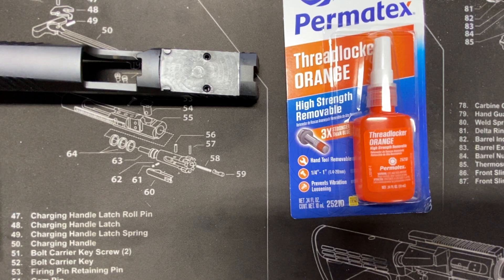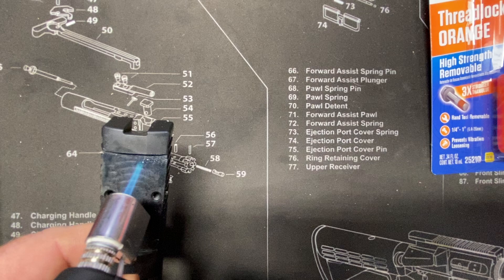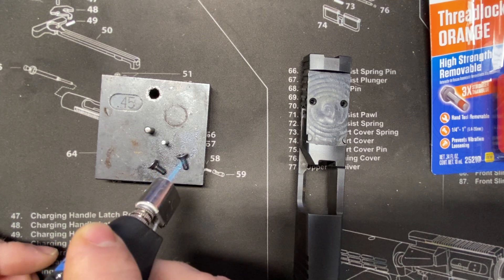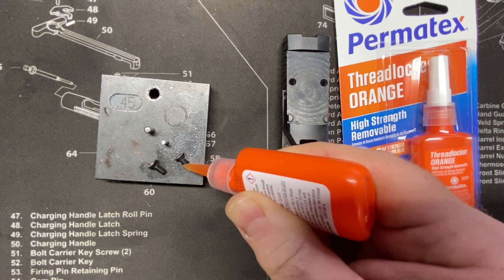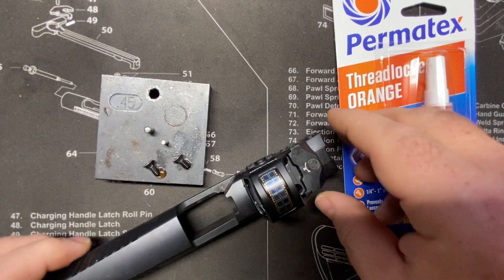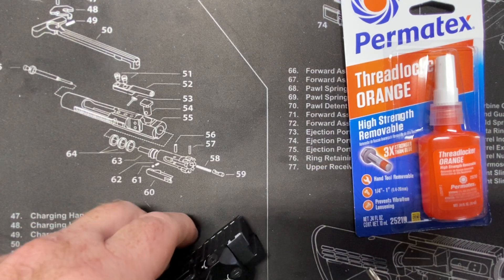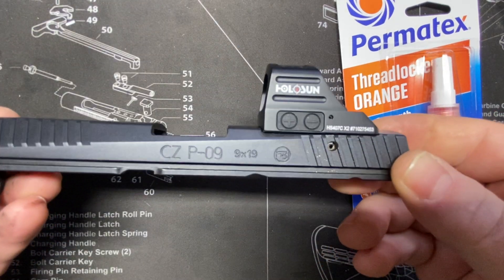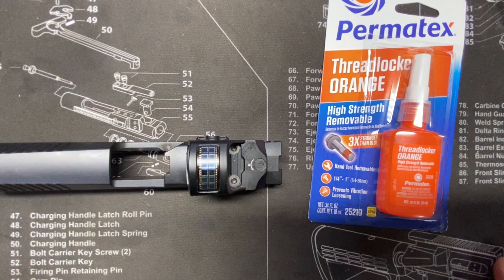Mounting Optic Screws with Pematex Orange Threadlocker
When you apply the perfect amount of heat to eliminate any oils from the threads, you set the stage for a seamless setup. Enter Permatex Orange Liquid—a game changer for reliability! Its sleek, thin consistency clings effortlessly to both 6-32 and M4 screws, ensuring a solid hold during installation. Say goodbye to fastening frustrations and hello to a smooth, hassle-free experience!